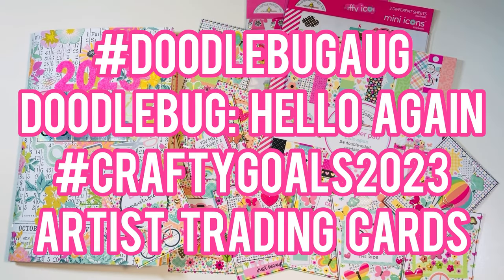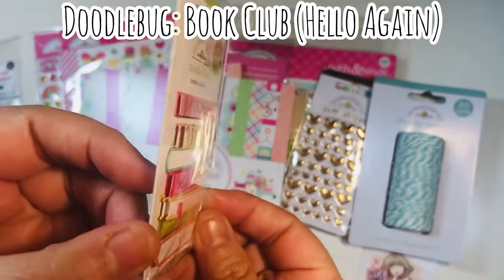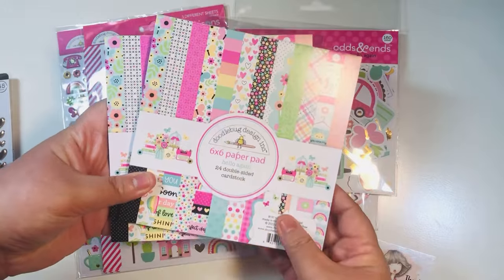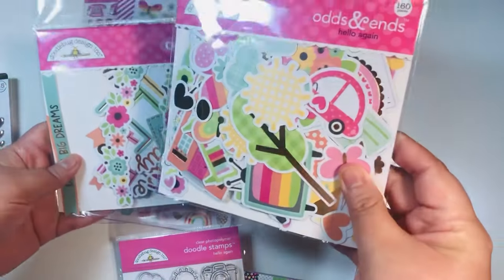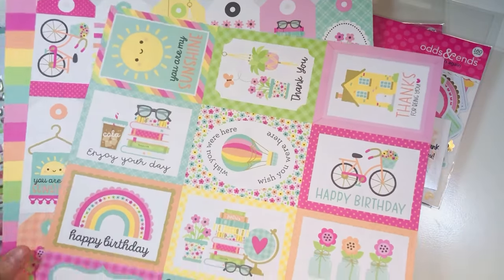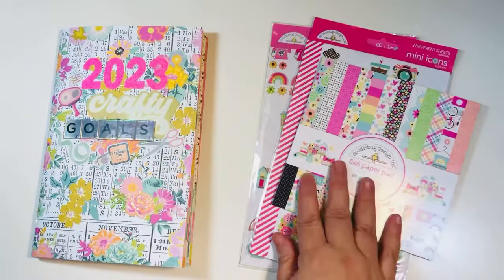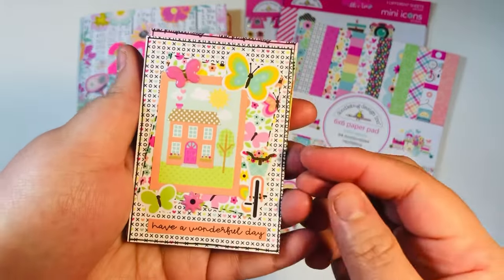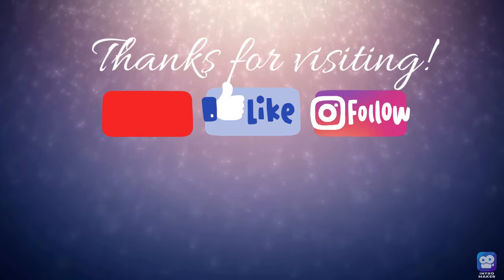DoodlebugAug Crafty Collab - Doodlebug: Hello Again - Artist Trading Cards (ATCs)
Pigma Micron Black Archival Pens (Amazon):

We R Memory Keeper Envelope Punch Board:

We R Memory Keepers Corner Chomper:

We R Memory Keepers Eyelets (Amazon):

We R Memory Keepers Eyelet Tool (Amazon):

Eyelet Setter Kit (Amazon):

Lineco PVA Glue (Amazon):

Long Arm Stapler (Amazon):

50ct Nail Files (for holders) (Amazon):

Ranger Glossy Accents (Amazon):

Jewel Picker Tool (Amazon):

Sticker Paper 8-1/2” x 11” (Amazon):

Scotch ATG Tape Glider (Amazon):

500 ct Cello Bags - 3 sizes (Amazon):

Basic Grey Large Magnets (Amazon):

Basic Grey Small+Large Magnets (Amazon):

Art Glitter Glue (Amazon):

Bearly Art Glue (Amazon):

Sanjoki Alcohol Brush Markers (Amazon):

Accent Opaque 80lb Cardstock (Amazon):